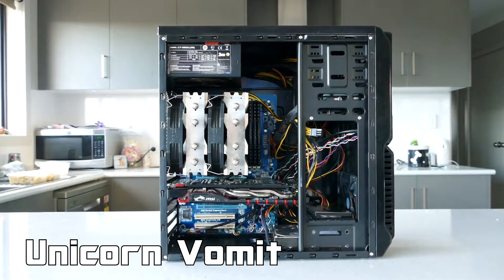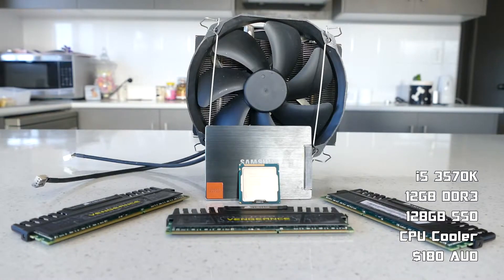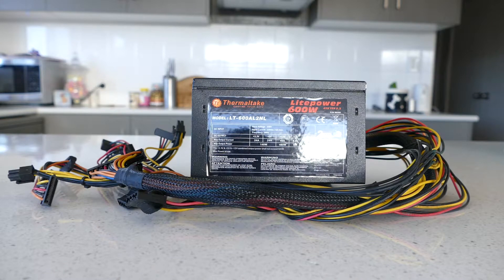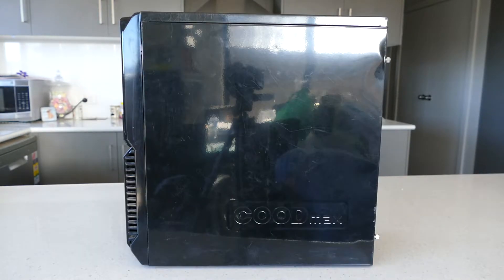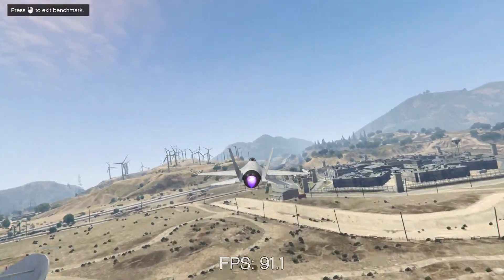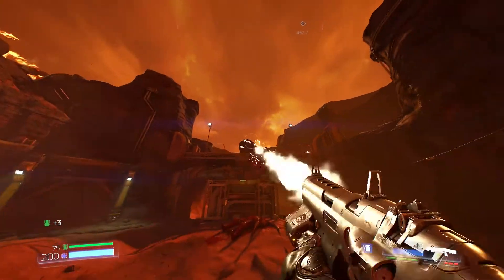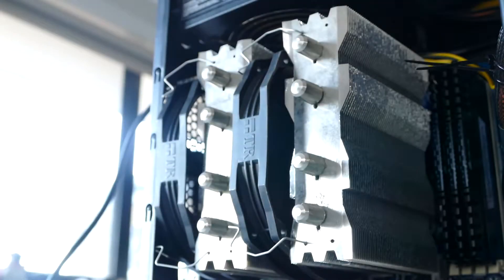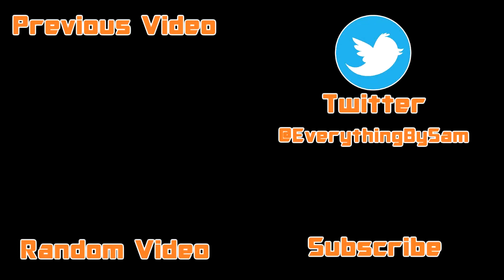$500 Budget Used PC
What kind of PC can a build for $500? Lets find out!